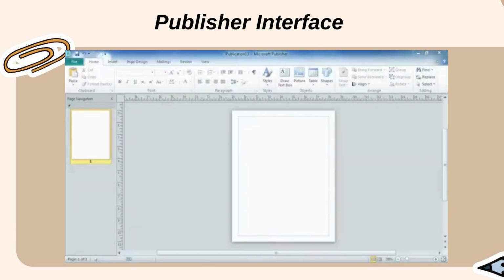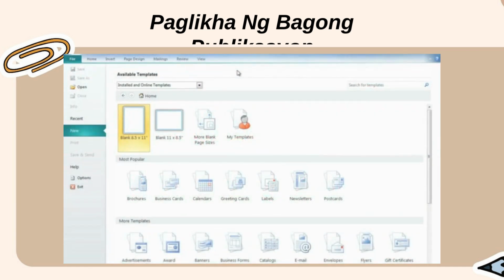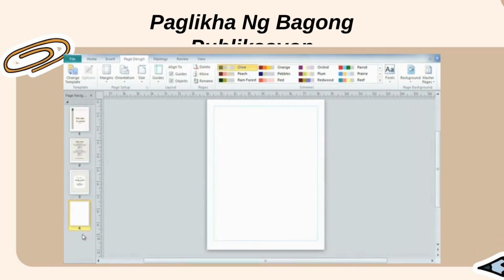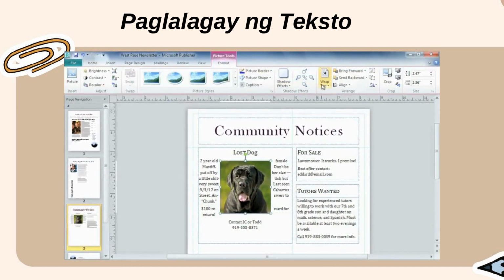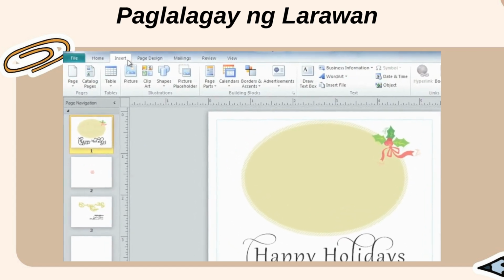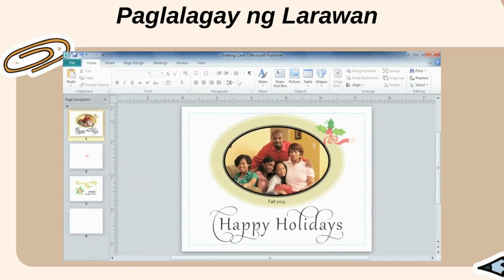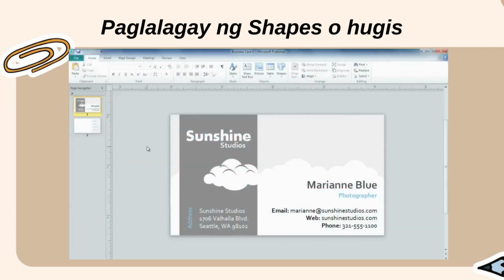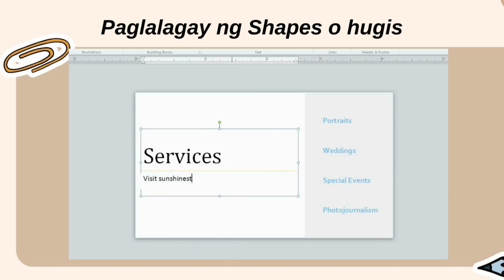GRADE 4 MATATAG EPP-ICT QUARTER 1 WEEK5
EPP ICT| QUARTER 1 WEEK 5 | MATATAG CURRICULUM BASED

Ang kagamitang panturong ito ay nakalaan sa mga guro para sa implementasyon ng MATATAG K - 10 na kurikulum sa taong panuruang
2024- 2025. Layunin nitong mailahad ang nilalaman ng kurikulum, pamantayan, at mga kasanayang dapat malinang sa mga aralin.